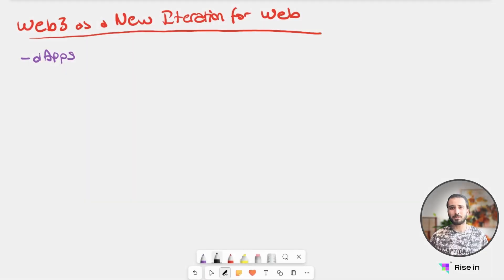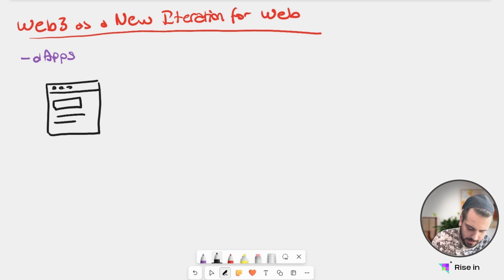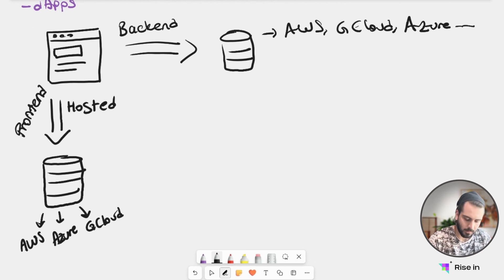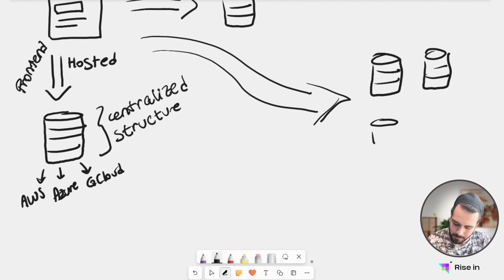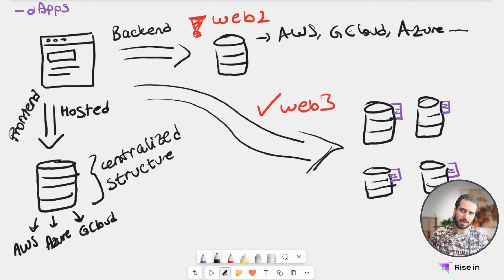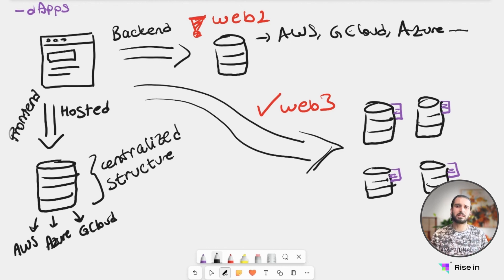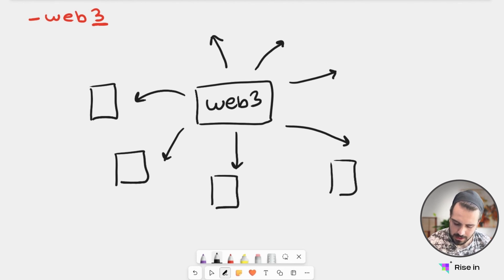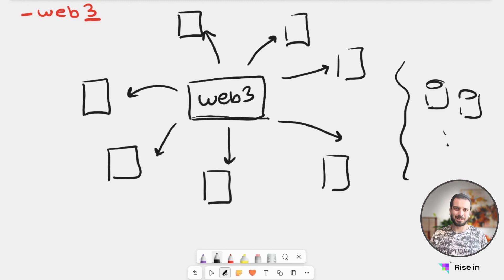Transition to Web3 | Web3 as a New Iteration for Web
Explore the evolution of the internet with our comprehensive course on web3. From the foundations of web1 and web2 to the transformative blockchain technology, we’ll explore Web3 as the emergent paradigm.

Uncover the architecture of decentralized applications (dApps), assess web3's use cases, limitations, and the potential of life post-Web3 transformation, culminating in a practical final task integrating your newfound knowledge.

👋 Don't miss out! Enroll in other courses that suit you today and take the first step towards your web3 development career. 🎯